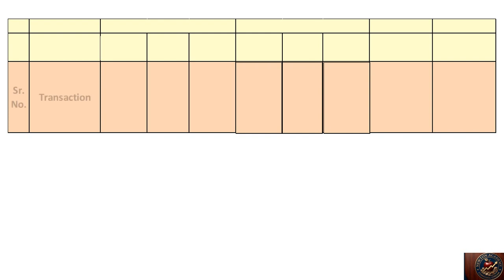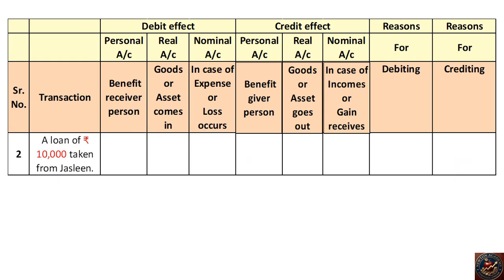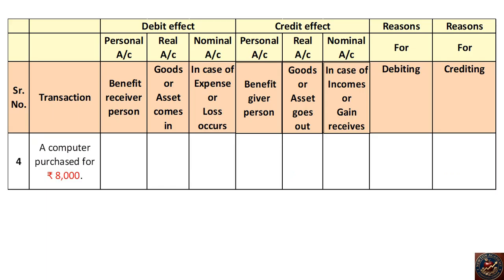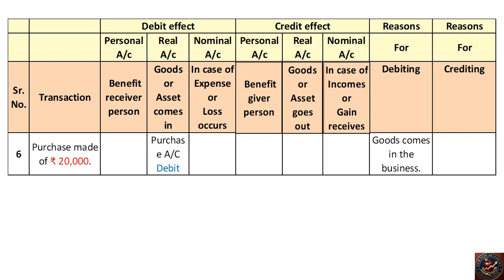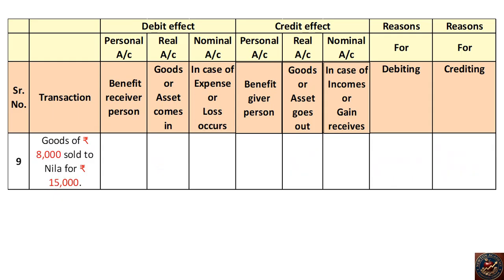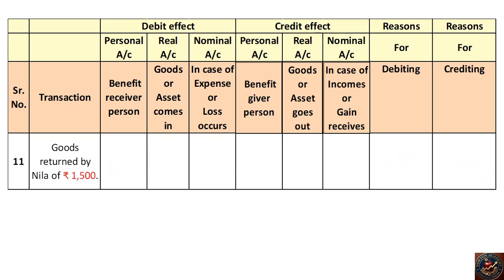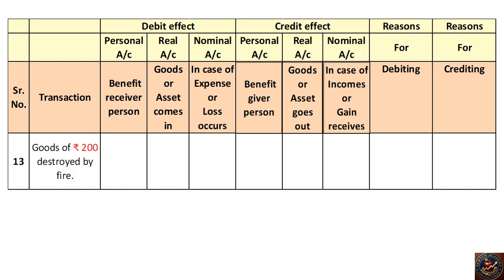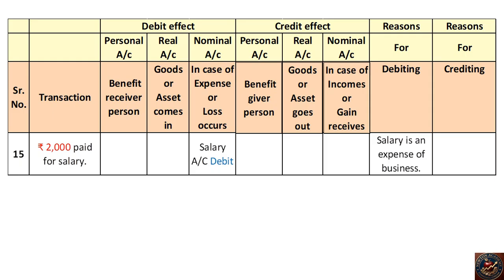11th GSEB Accounts | Ch 2 Dual Effect Of Transaction and Types of Account | Q 4 Books of Nilima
Welcome to Newton Academy, the ultimate YouTube destination for commerce students! We simplify complex concepts in Accountancy, Economics, Business Studies, and Finance so you can ace your board exams, university tests, and professional courses (like 11th Commerce, 12th Commerce, CA, CS, or B.Com). Subscribe for easy-to-understand video lectures, practical problem-solving tips, and exam strategies. Learn smart, score higher, and master commerce with us!